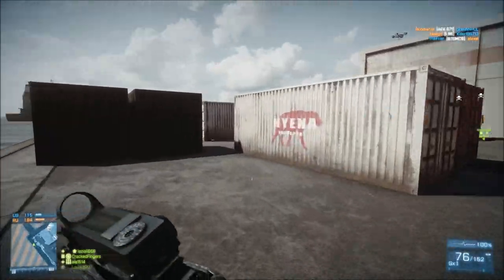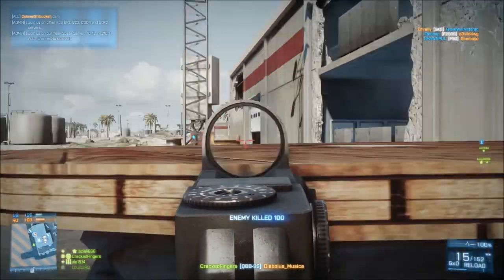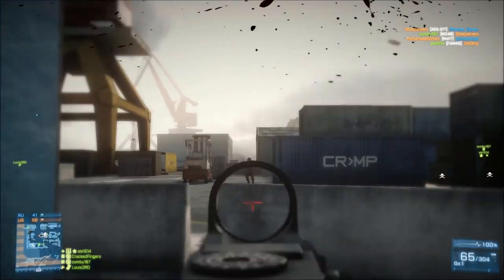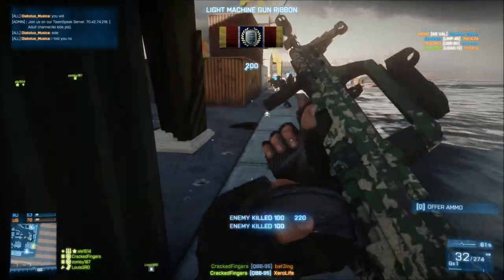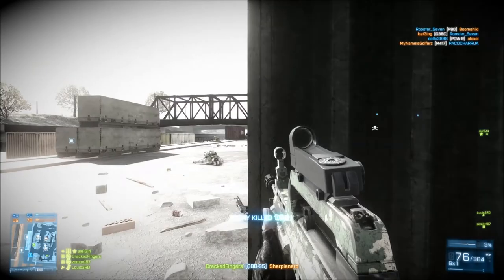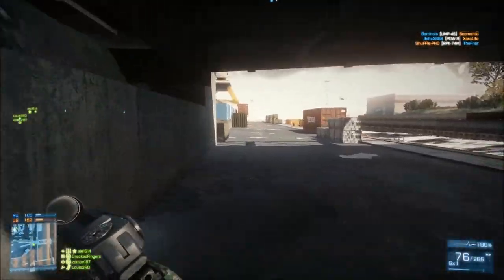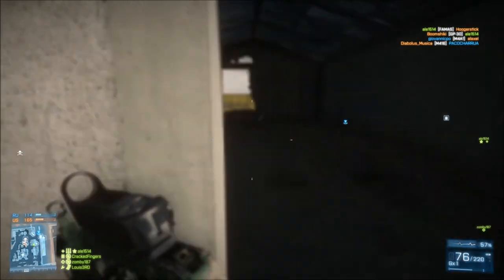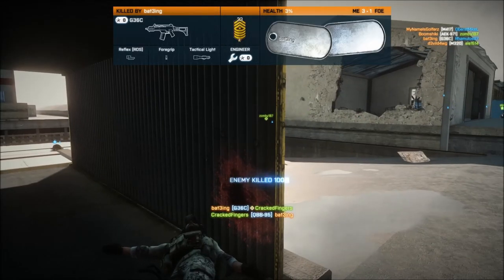Why are you using that QBB-95!? - Logo reveal (Gameplay/Commentary/review)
Episode 3 of Why are you using that, this week the QBB-95

Also my channel logo reveal

Links:-
Phil McDermott Artwork